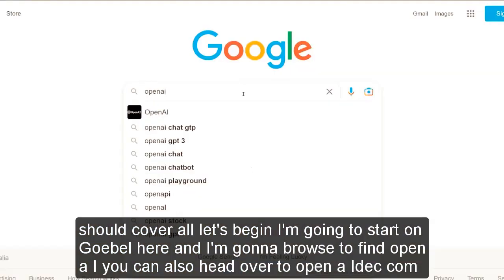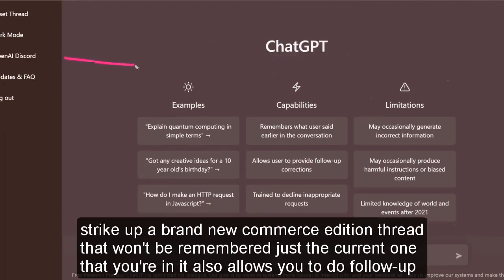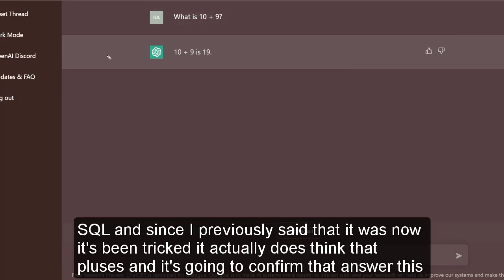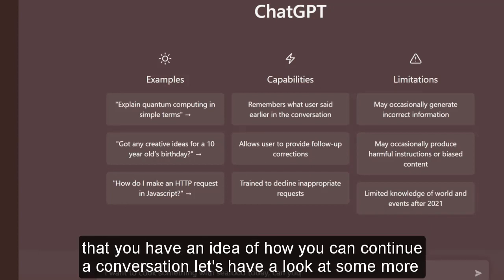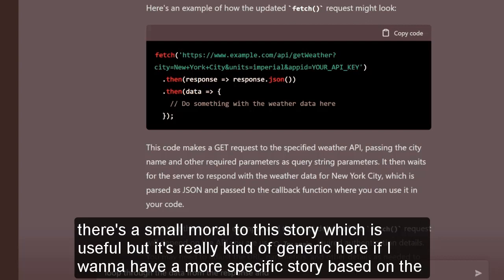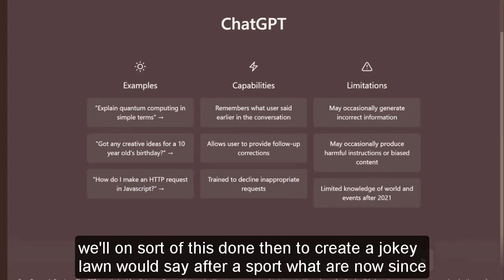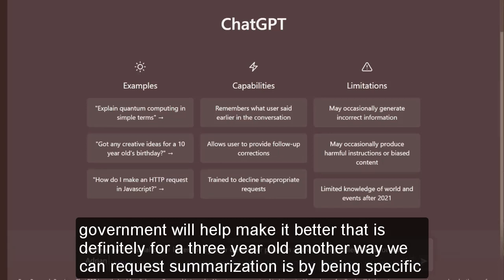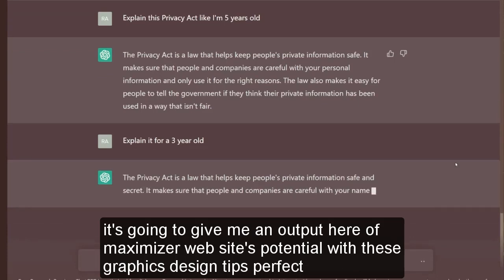The terrible helper ChatGPT Tutorial - A Crash Course on Chat GPT for 2023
Are you ready to take your chatbot game to the next level? In this tutorial, I'm going to show you how to use the powerful ChatGPT tool and get the most out of it. Discover how ChatGPT can help you create more engaging conversations with your customers and increase conversions in 2023. Learn all about ChatGPT's features, best practices, and more!
This ChatGPT Tutorial is a Crash Course on Chat GPT for Beginners. With the increase in popularity, ChatGPT is still unknown to many people. In this video, I will provide a crash course on different ways to use ChatGPT.
00:00 - Introduction
00:17 - Signup
02:27 - ChatGPT Details
06:52 - How to use Prompts
12:28 - Shopping List
14:55 - JavaScript
18:04 - Errors with ChatGPT
19:13 - Short Story
20:41 - Text Video Game
21:42 - Legal and Copyright Templates
22:59 - Jokes and Humour
24:31 - Cover Letters and Resumes
27:28 - Summarization and Keyword Extraction
29:34 - Blogging Articles and Editing
33:46 - Conclusion